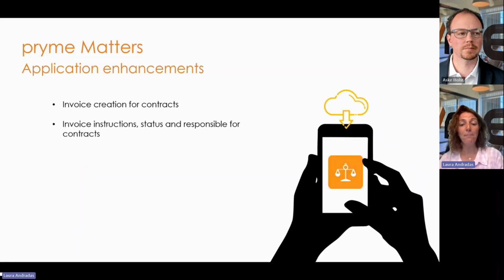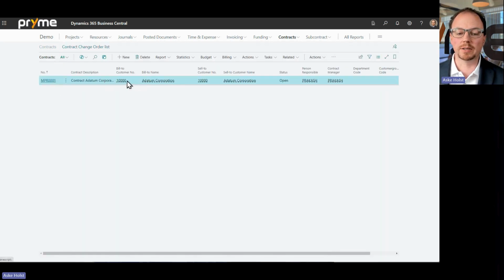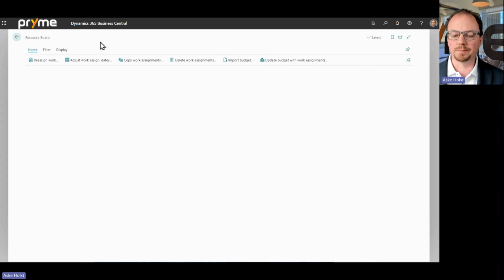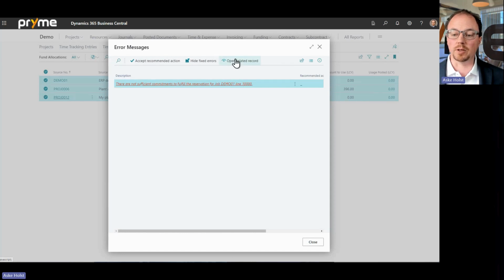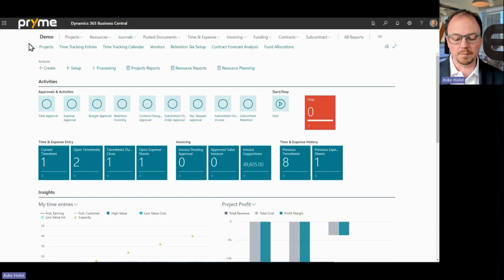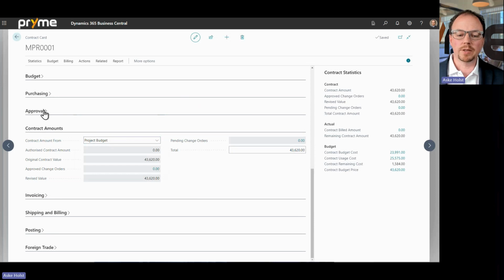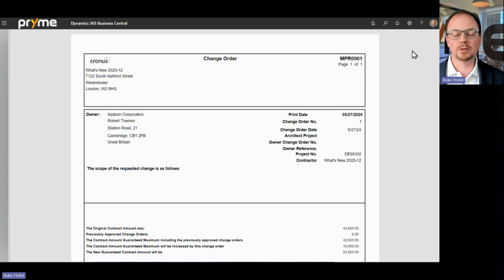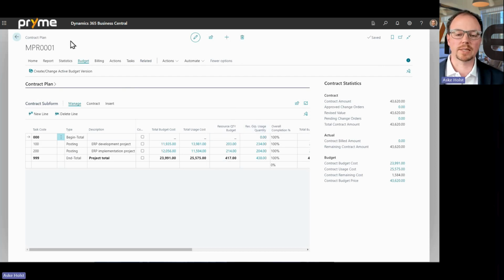Keep up with Pryme - May 2024 release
This time we also delve into contracts.

00:00 Keep up with Pryme
00:30 Summary
2:46 invoice creation for contracts (Pryme Matters)
5:32 graphical indicator for unfinished time slots on the time tracking calendar (Pryme Time)
7:00 update budget with work assignments (Pryme Time)
9:35 collecting errors for batch posting of allocations (Pryme Fund Management)
10:57 Expiry date added to commitment look up (Pryme Fund Management)
11:35 Default retention tax business posting group from tax treatment status (Pryme CIS & RCT Tax Retention)
13:36 Contracts (Advanced Projects)